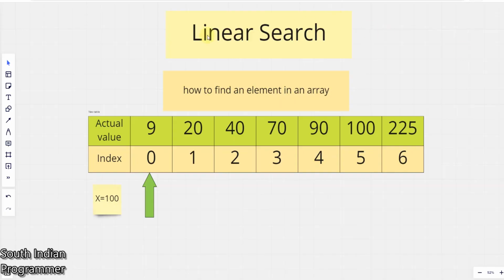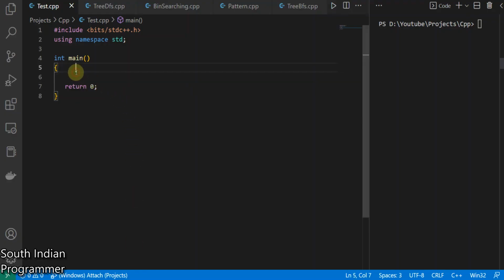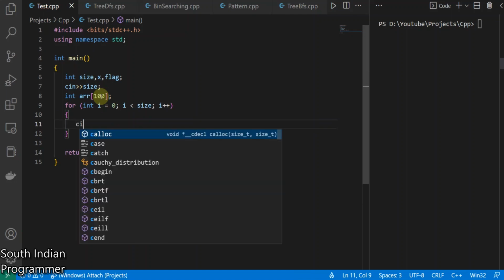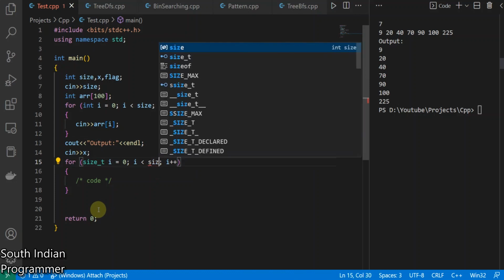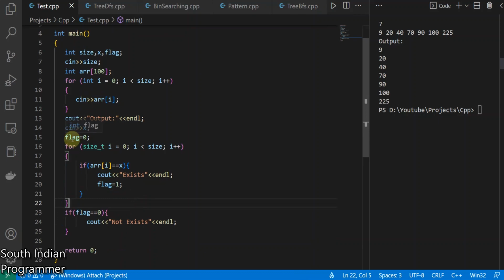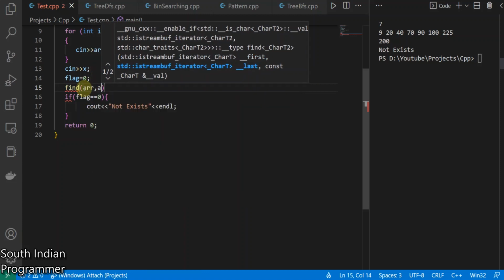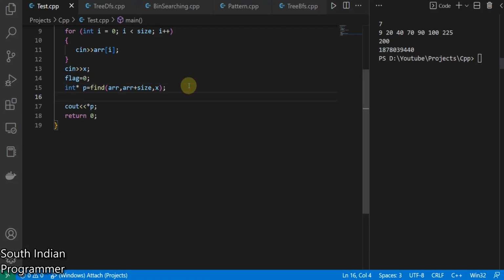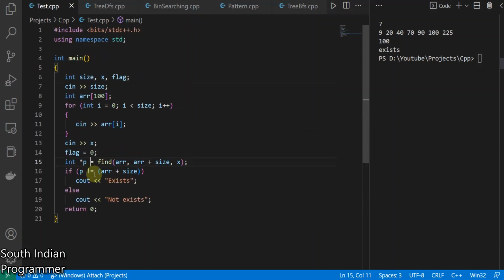Coding Interview Preparation : How to find an element in an array | Linear Searching